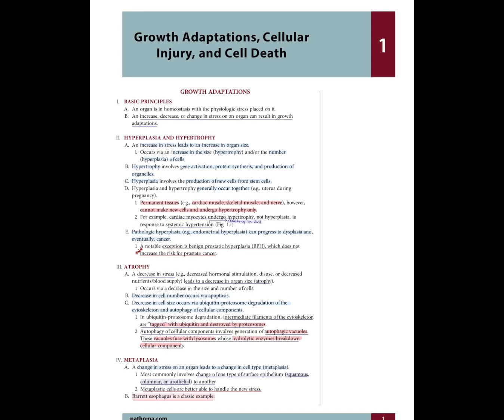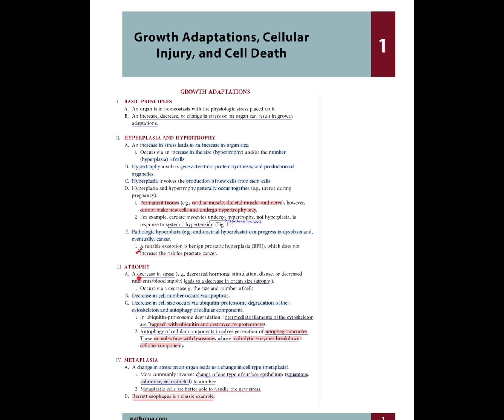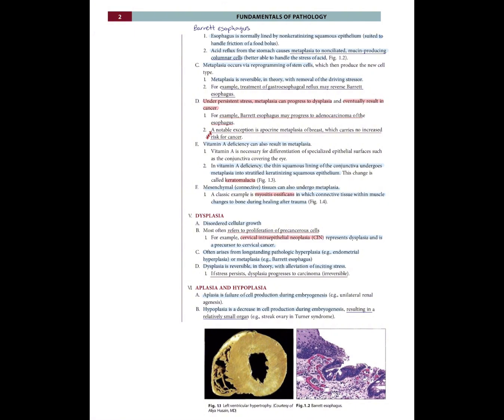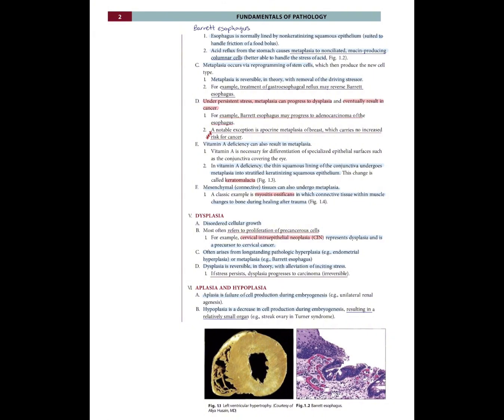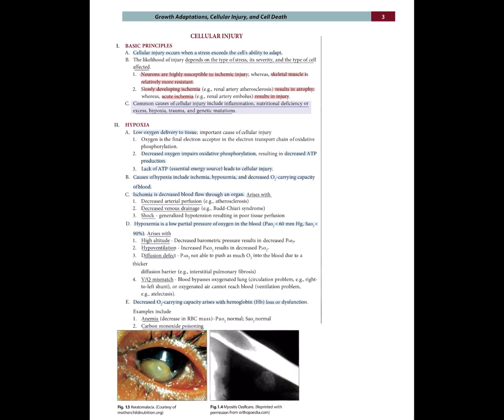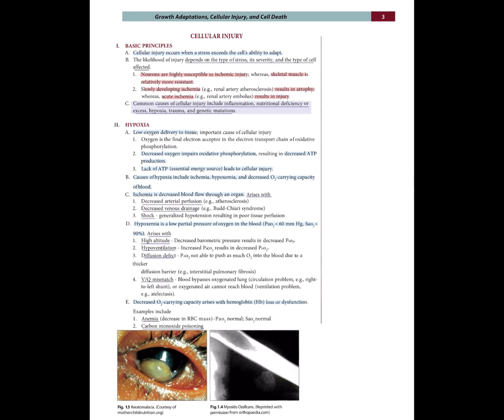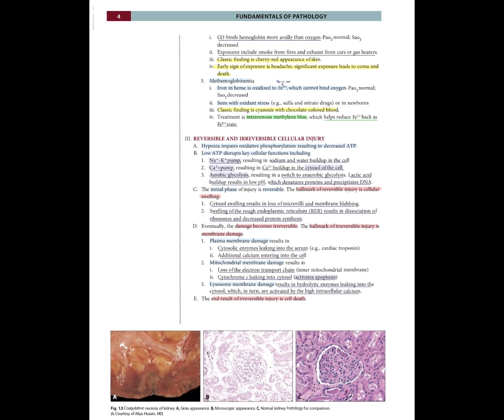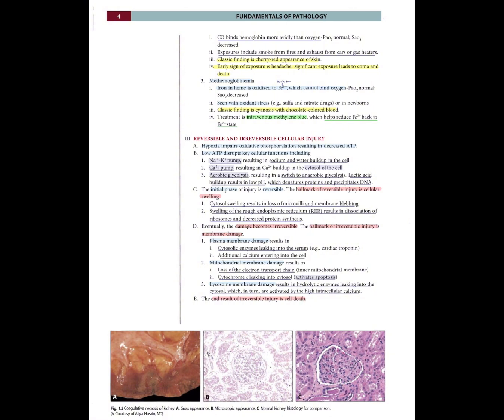USMLE || Read With Me || Pathoma chapter 1 part 1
Fundamentals of Pathology Step 1 review 2021 edition
Chapter 1 Growth Adaptations, Cellular Injury, and Cell Death

This also motivates me to keep bringing you more videos to help in your journey.